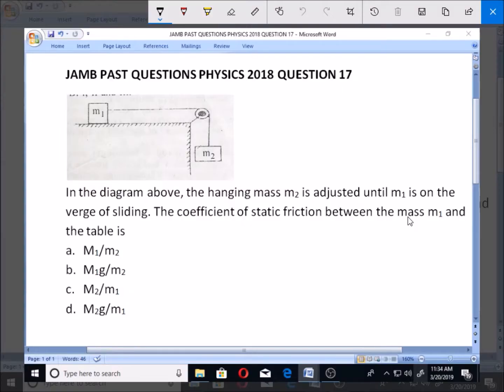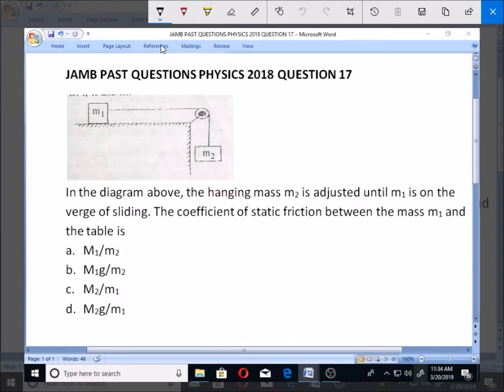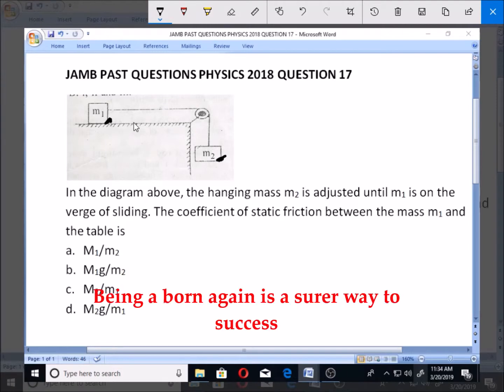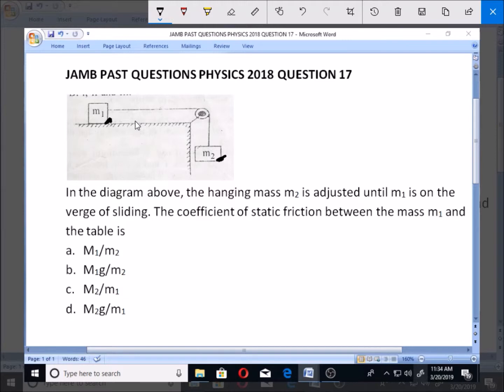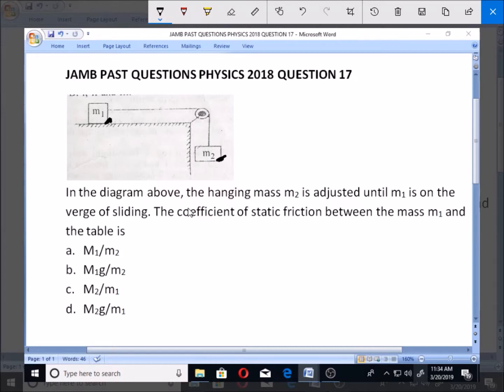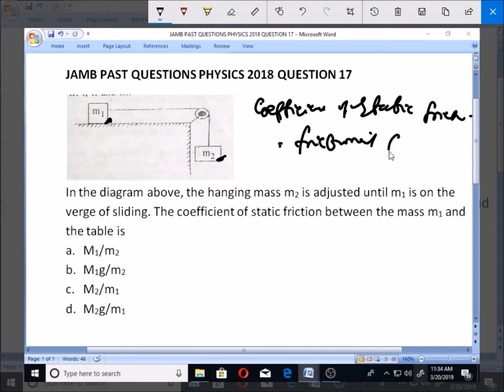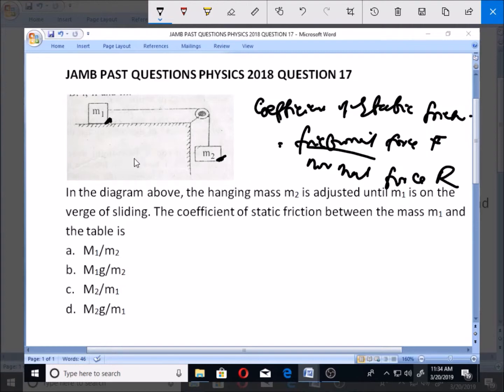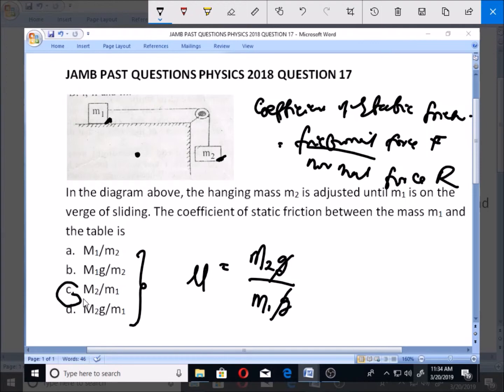JAMB PAST QUESTION PHYSICS 2018 QUESTION 17 Coefficient of friction, Frictional force